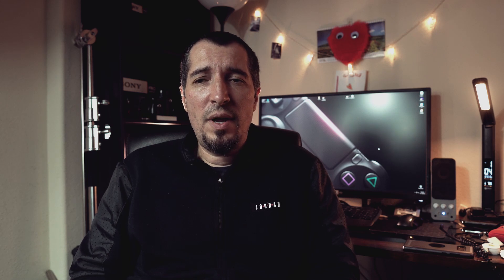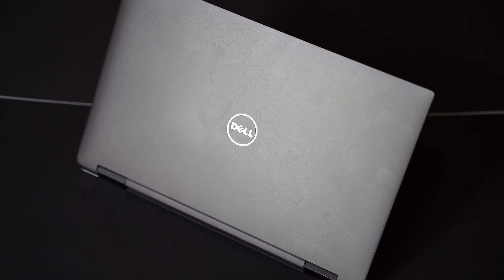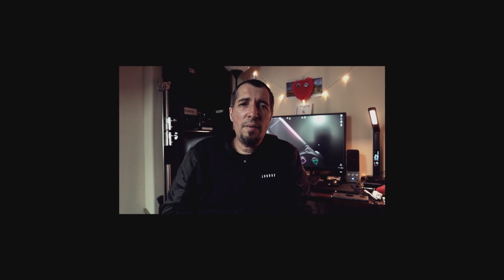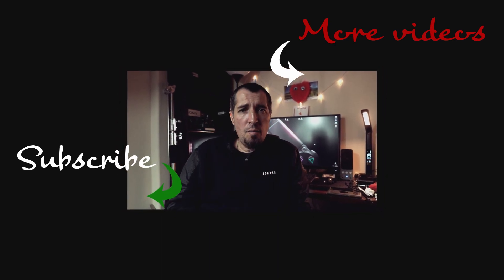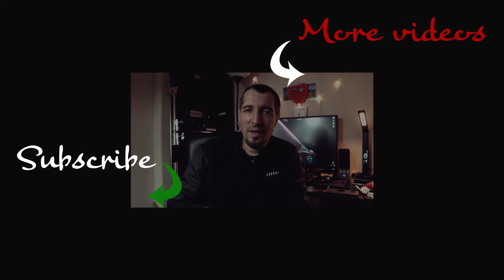About IPAD PRO from a photographer stand point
To be or not to be Ipad Pro user. This is the question that I get most of the time from my Instagram followers and subscribers around here as well as friends who are unable to decide between using a touch device or a laptop in 2018. In this video I am trying to tell you what is best for me and how you should decide between the 2 if you have a dilemma.

Let me know what is your daily driver and why in the comments down below.

Chris Neacsu